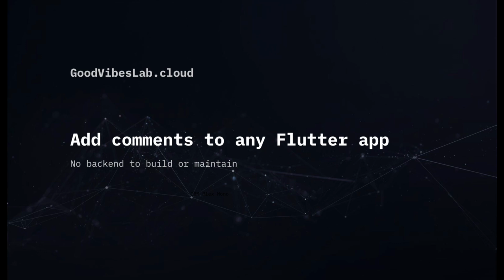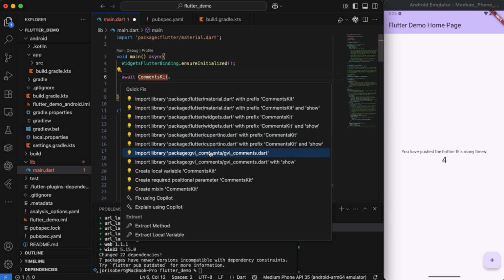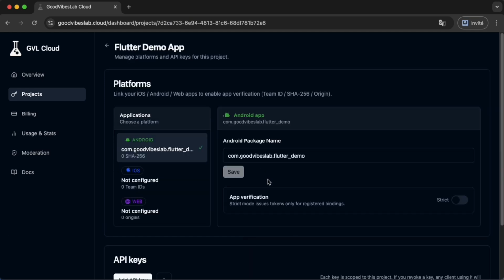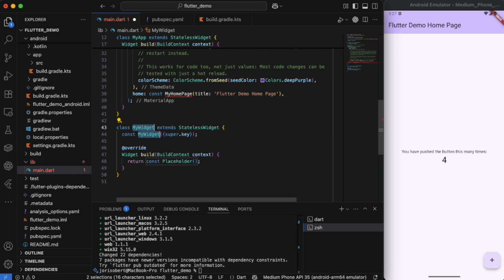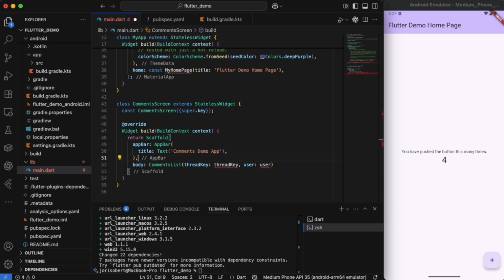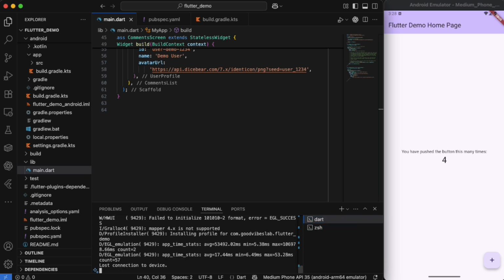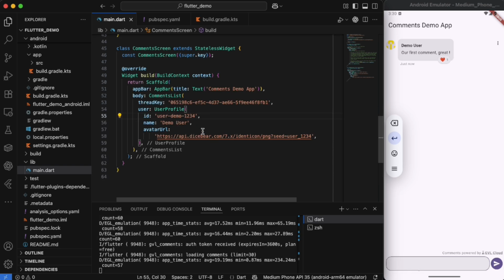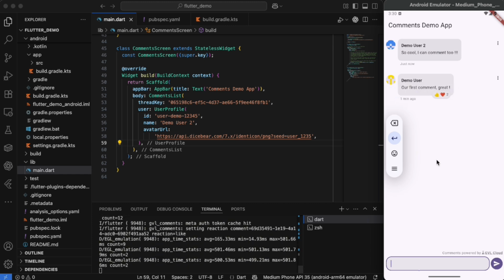Add Comments to Any Flutter App in 5 Minutes (No Backend Required)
In this video, I show how to add a full user comments system to a Flutter app in just a few minutes.

We start from a basic Flutter project, add one dependency, initialize the SDK, and display a working comments section — without building or maintaining any backend.

No Firebase.
No Supabase project.
No custom infrastructure.

Everything related to authentication, storage, moderation, and delivery is handled for you.

This video is a quick, real-world demo showing how easy it is to add comments to a Flutter app using a managed backend.